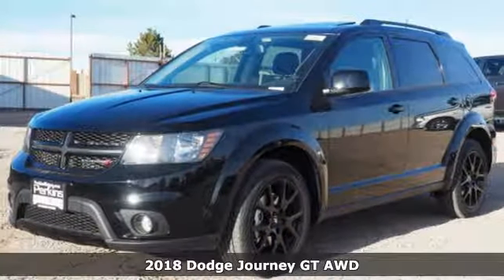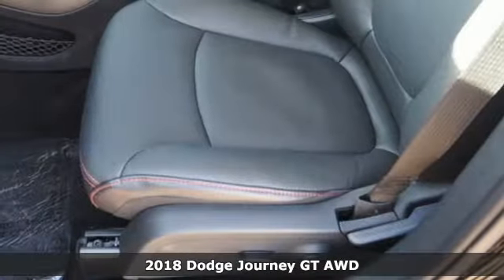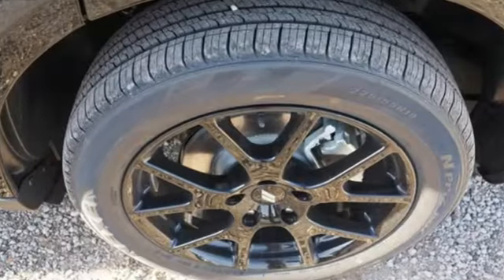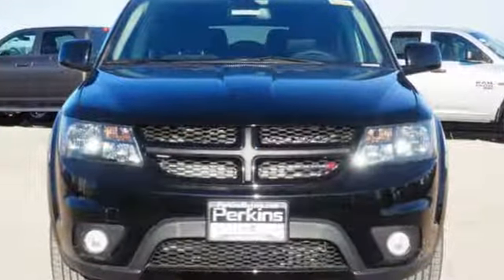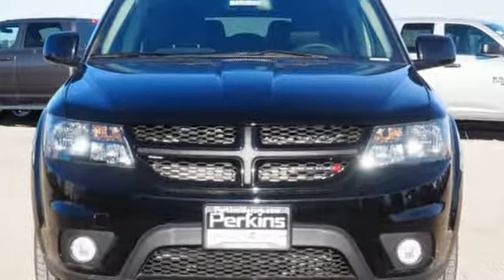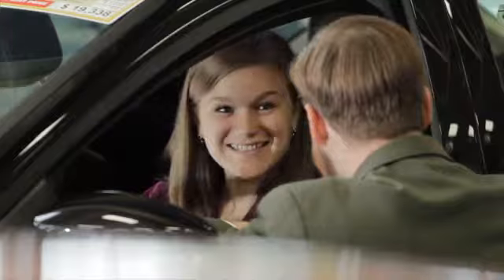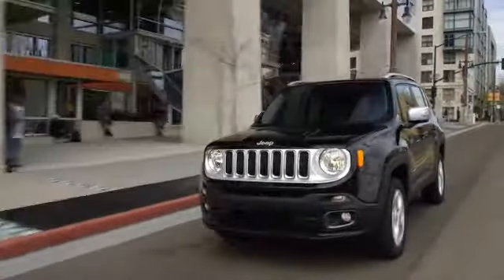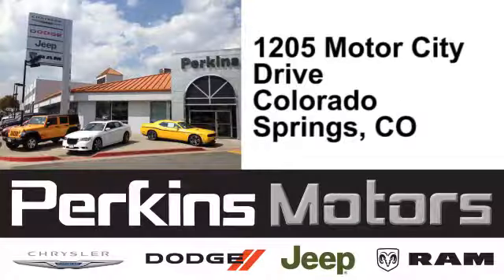New 2018 Dodge Journey Colorado Springs CO Stratmoor, CO #528055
Year: 2018
Make: Dodge
Model: Journey
Trim: GT
Engine: 3.6L V6 24V VVT
Transmission: 6-Speed Automatic
Color: Black
Interior: Red
Stock #: 528055
VIN: 3C4PDDEG7JT528283
Factory MSRP: $38,910 Pitch Black Clearcoat 2018 Dodge Journey GT AWD 6-Speed Automatic 3.6L V6 24V VVTbrbrbrLocated in Colorado Springs, but serving Pueblo, Pueblo West, Castle Rock, Woodland Park, Southern Colorado and the greater Denver area. Sale price includes all manufacture's incentives and dealer discounts. Sale price not available on lease or compatible with special APR. $1,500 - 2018 Retail Bonus Cash DECJA1. Exp. 01/31/2019, $2,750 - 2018 Retail Consumer Cash **CJ1 (DE,GL,MA,NE). Exp. 01/31/2019

Address:
1205 Motor City Drive